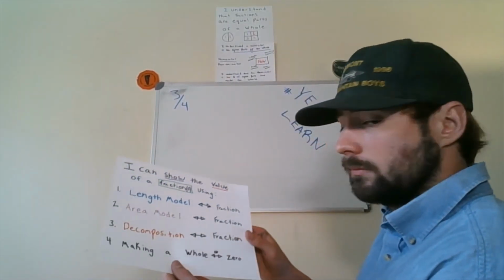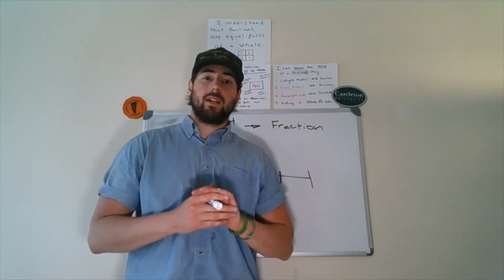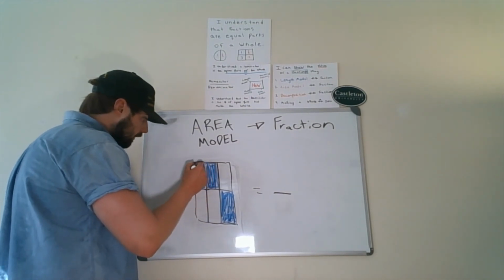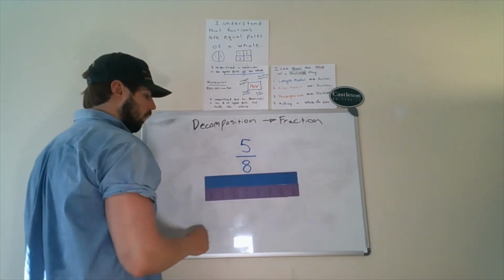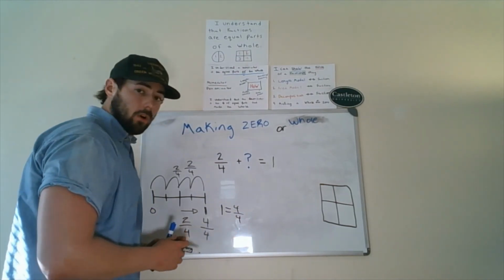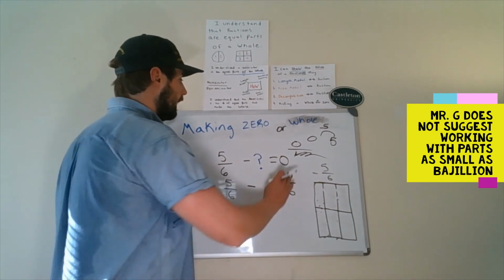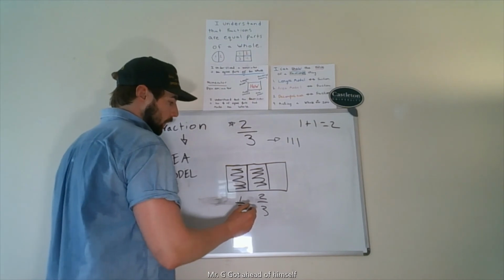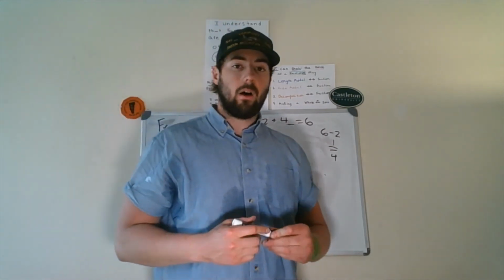Fraction Lesson 2 - Value of Fractions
In this lesson, we take a deeper look into the value of fractions using models and strategies to SHOW benchmark fractions.